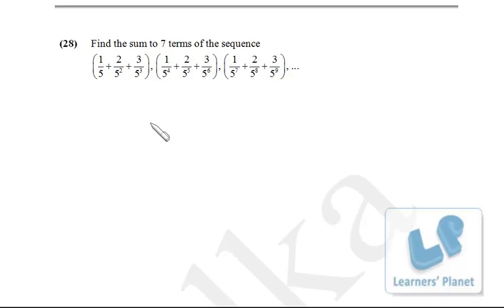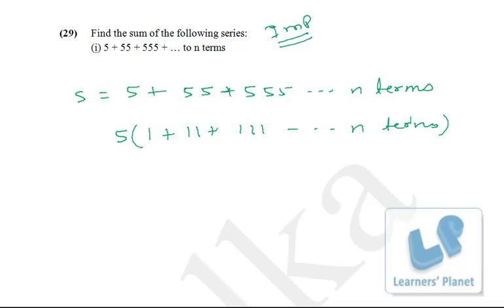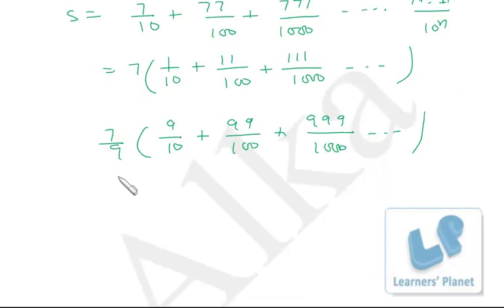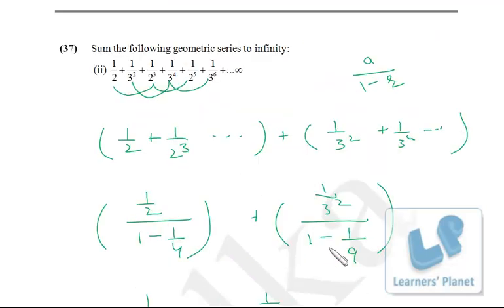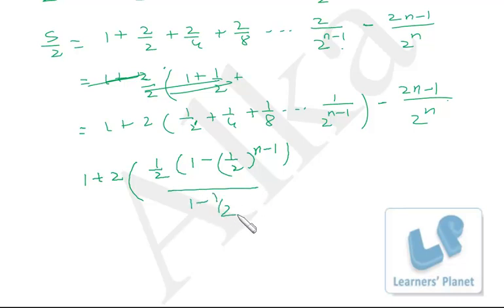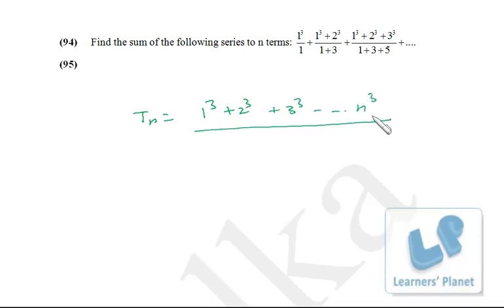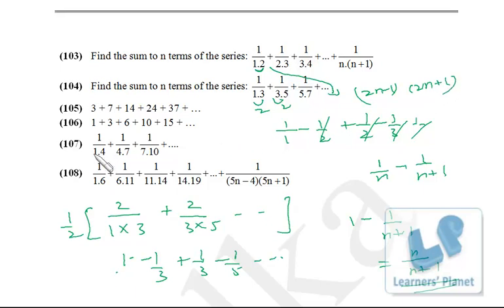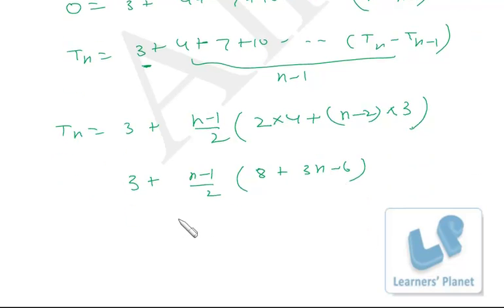Free online math videos on Sequence and series session 10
Math video lectures for grade 11, grade 12 and engneering aspirants. Session by Alka Maheshwari